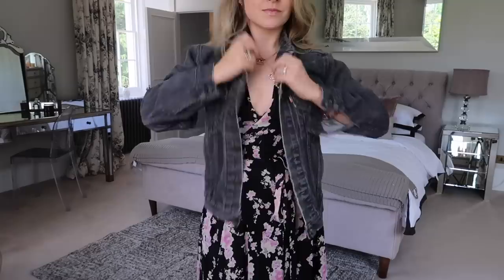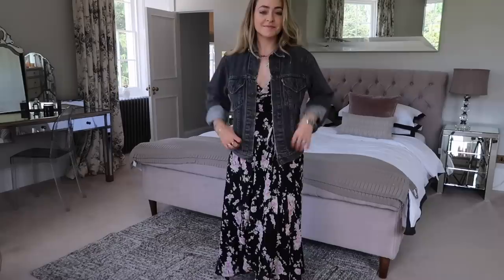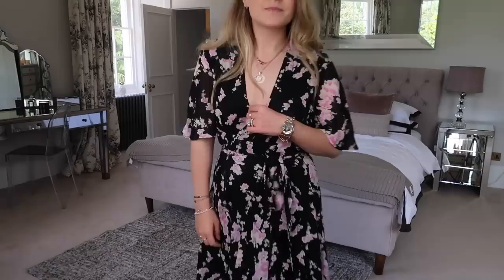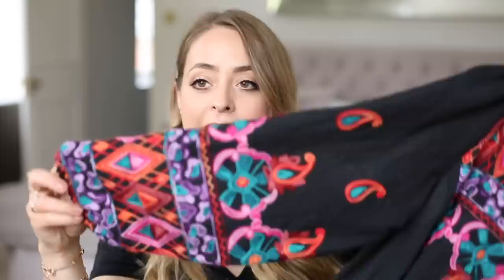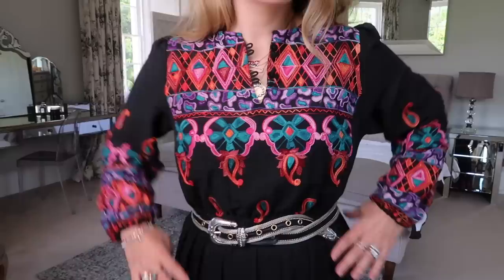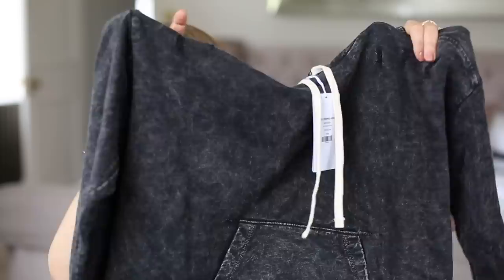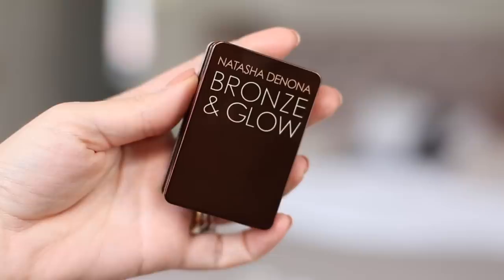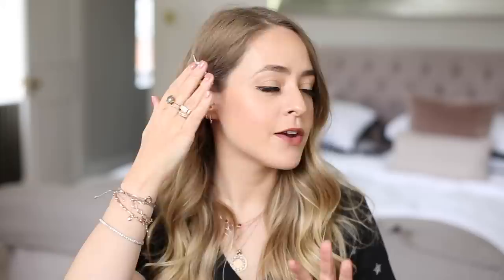LA Haul | Fleur De Force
This month I went to LA for a few days and managed to squeeze in a little bit of shopping!